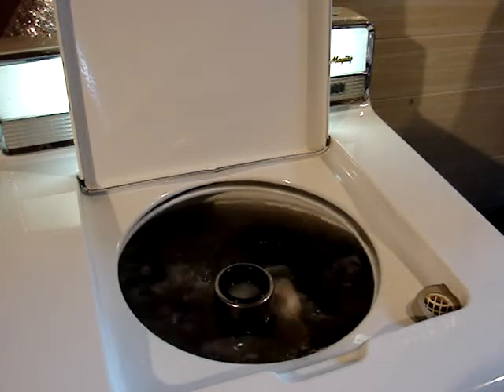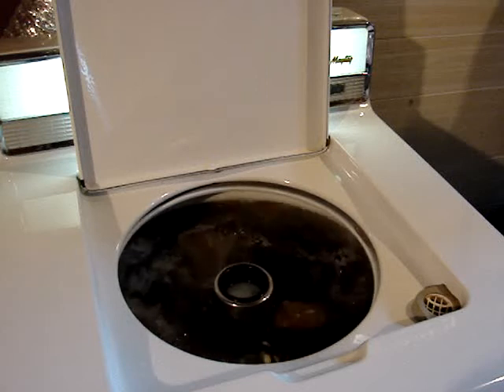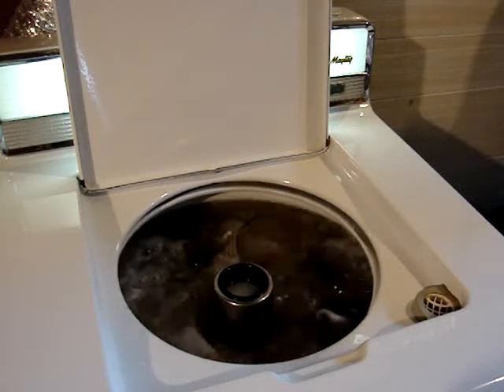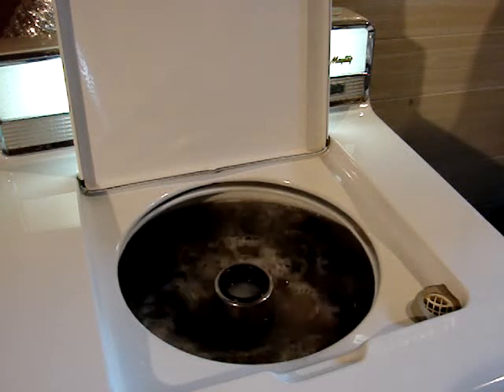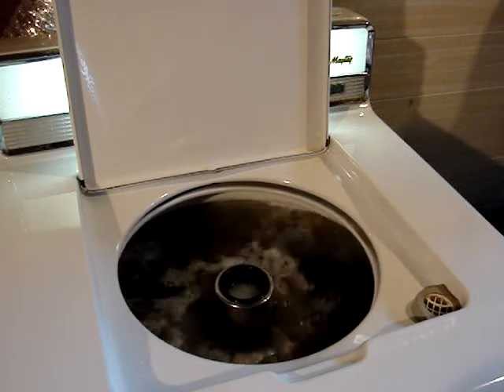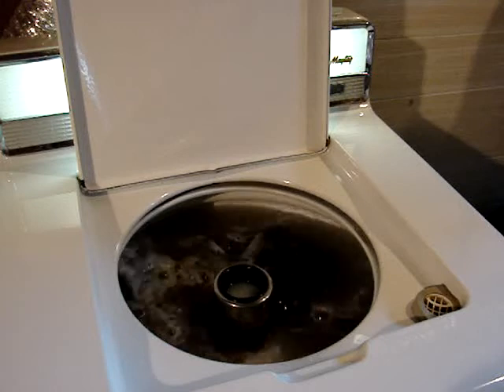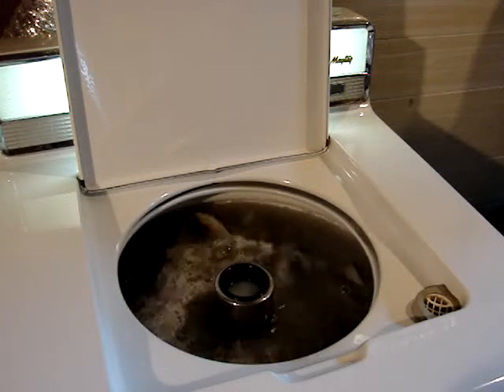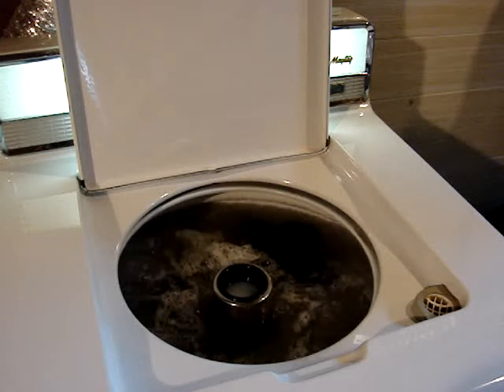Maytag A702 washer - washing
Smooth as silk...  They sure don't make washers like THIS anymore!